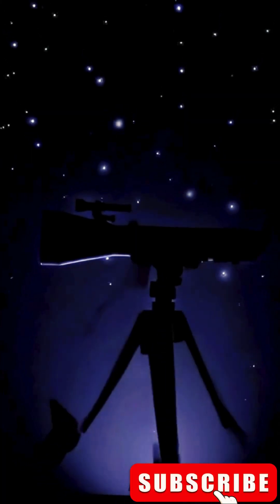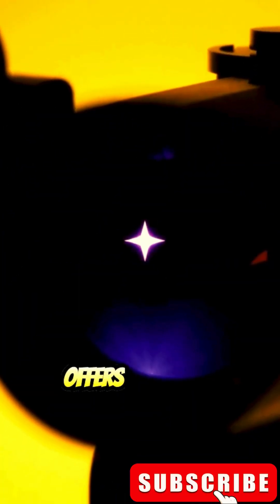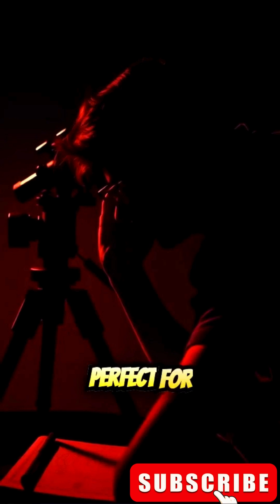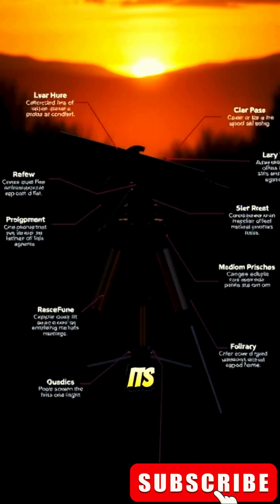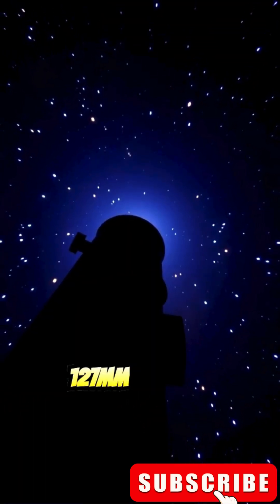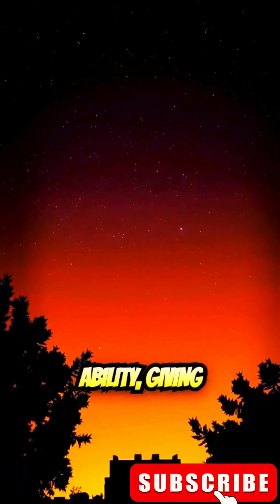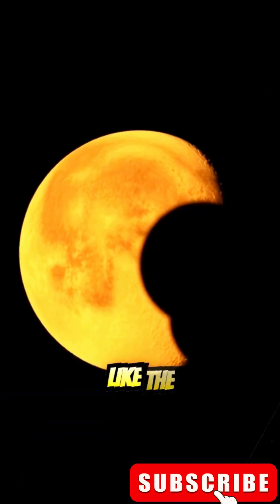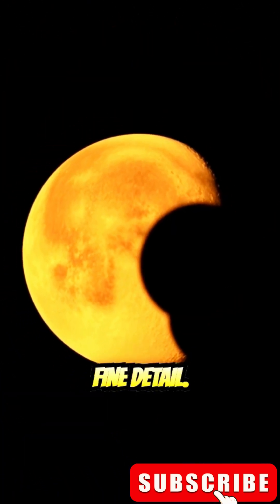The Shocking Truth About Mak 127 Telescope That Nobody Tells You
In the video we are discovering The Venus Skywatcher Mak 127 is a high-performance, compact telescope that offers incredible optical quality, perfect for both beginner and intermediate astronomers.